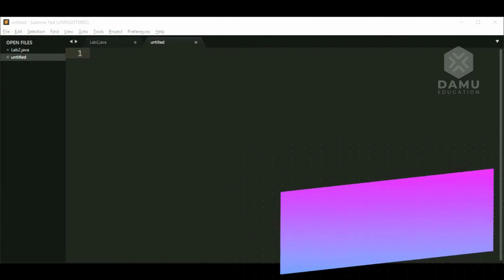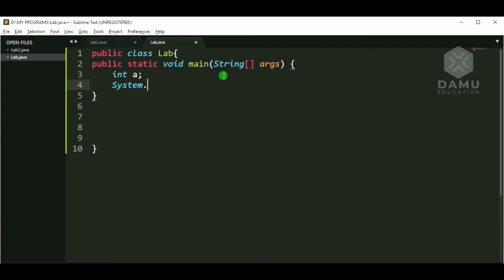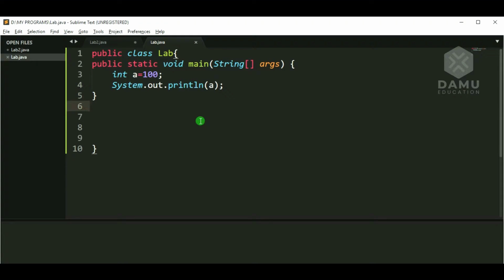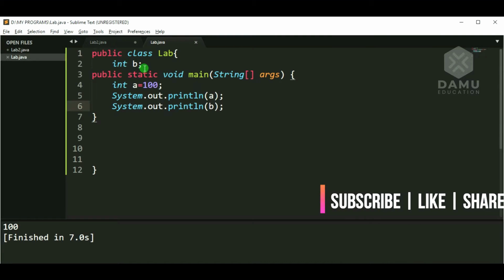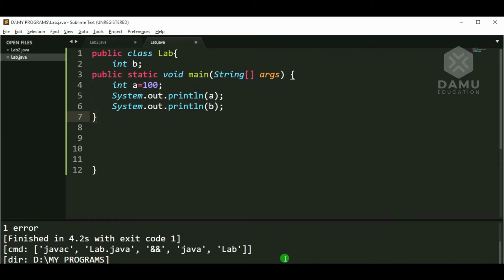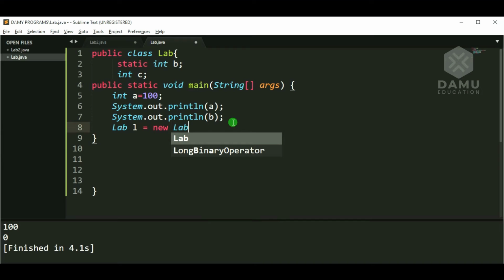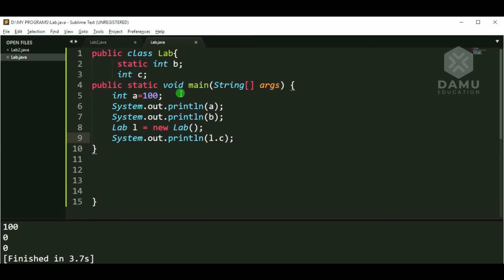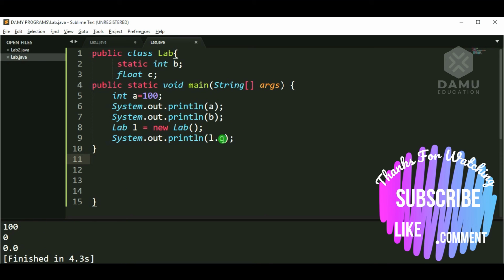Java STATIC & NON STATIC Variable Initialize | JAVA Basic Programs | Core Java Programs with Output